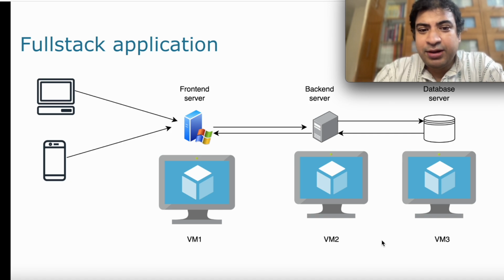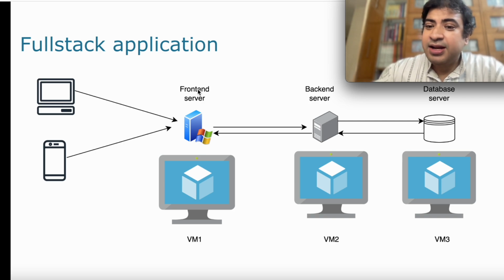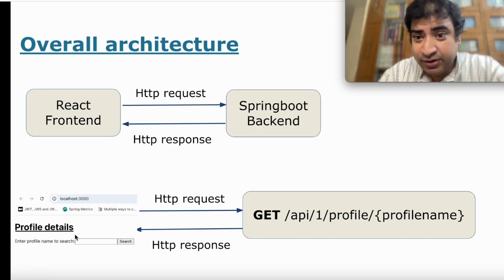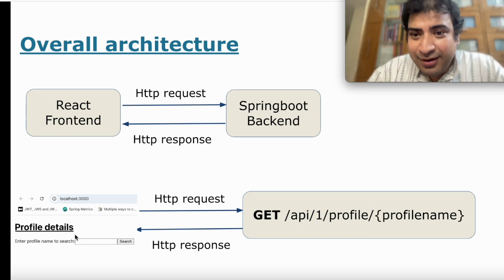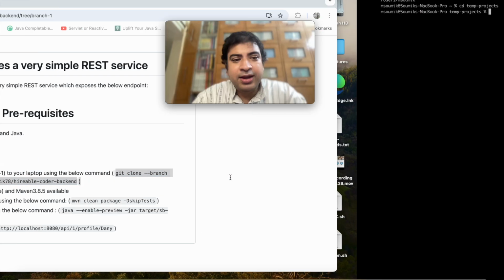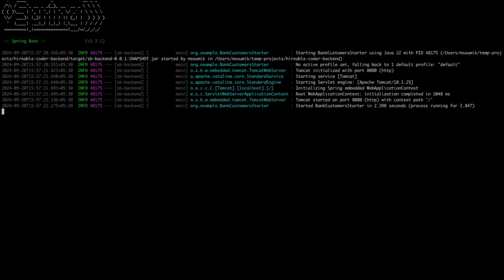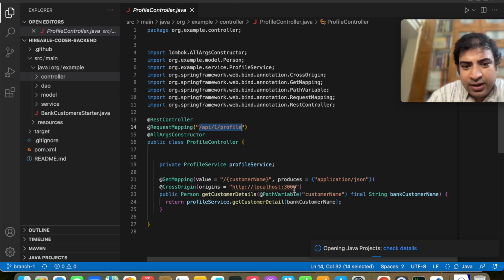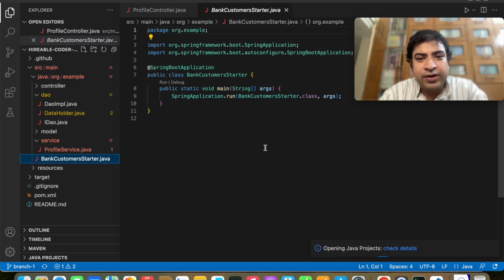Very simple Full stack app Part 1 SpringBoot backend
How to build a very simple Fullstack app (React - SpringBoot) | Part 1 | SpringBoot based backend
How to build a very simple spring boot based backend